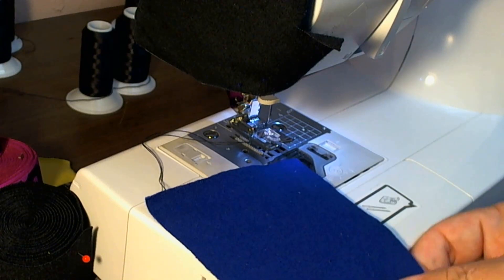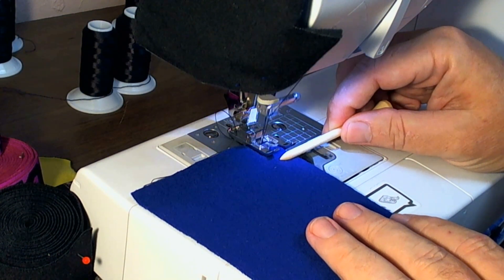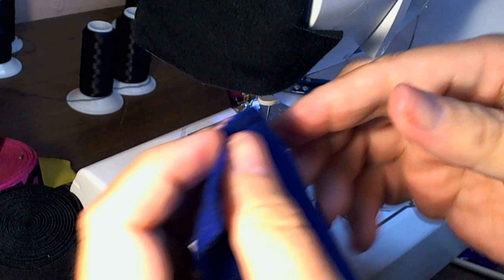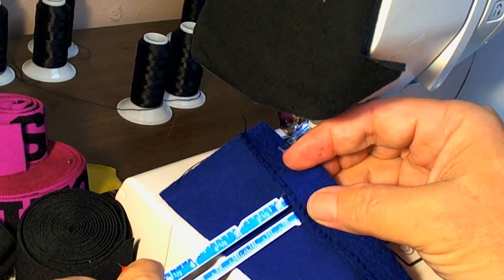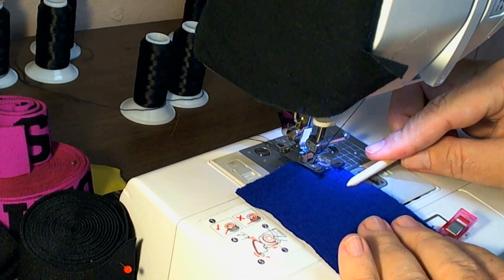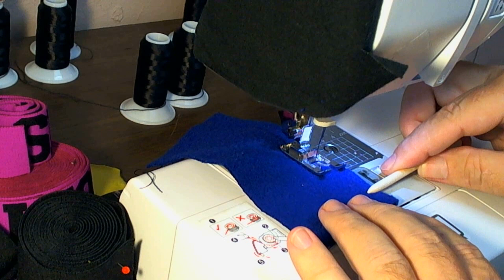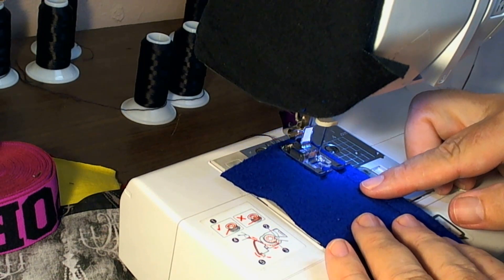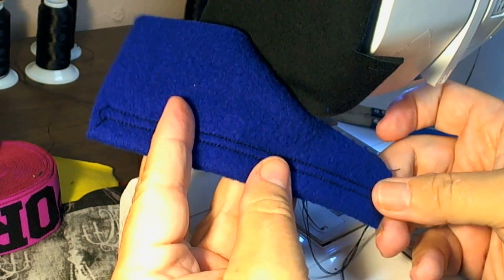Sewing method, Basic hem on fleece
Basic hem with fleece.

I start with an overcast on raw edges, not necessary with fleece, does not fray.  I like to have a finished look on the inside of the garment.

Then do a single fold to the inside of the garment, usually a 1-inch hem on a hoodie jacket.  Then flip to the front of the garment and top stitch, with fleece, I use the lighting bolt stretch stitch for topstitching.

In general, I run through the machine twice, instead of using a twin needle.  No chance of tunneling that you sometimes get with a twin needle.